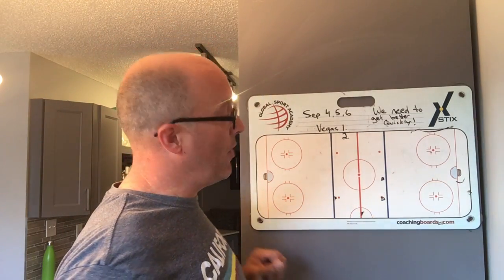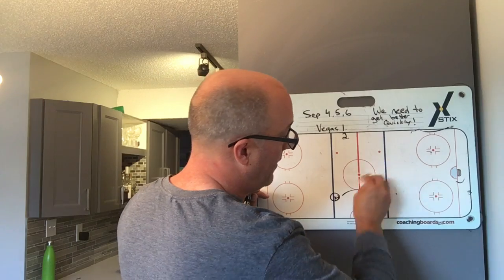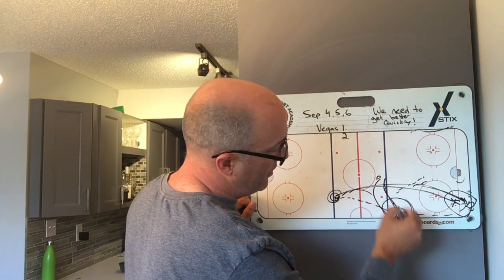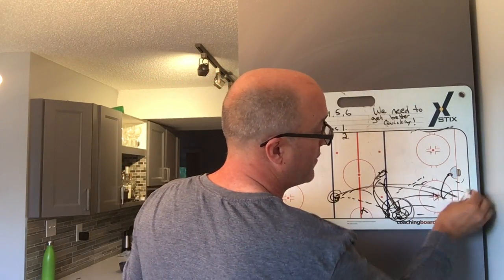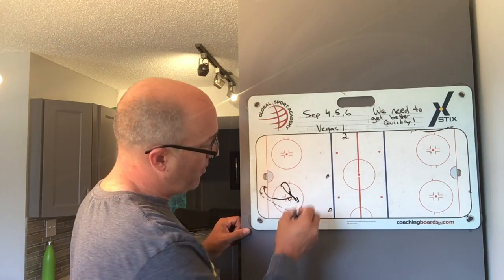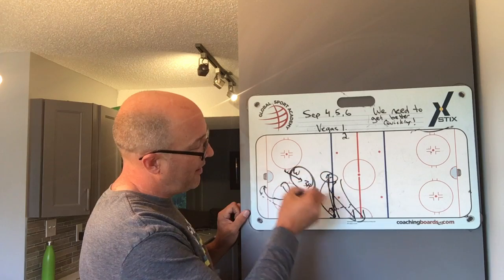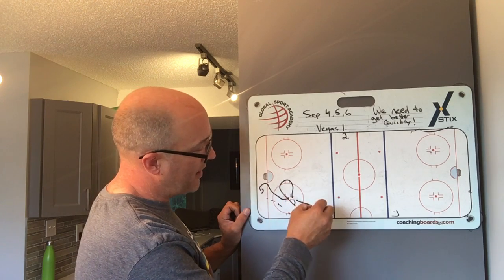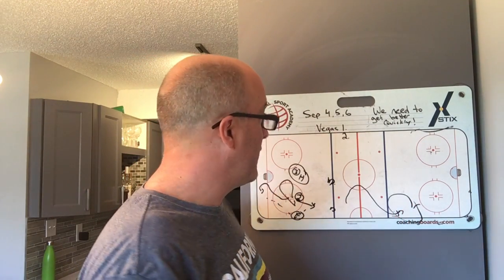Vegas 1 review - Vegas 2 - both involve winning pucks quickly when Defense outnumbers Offense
Vegas 1 review - remember when Forwards have the puck coming through NZ alone, the inside Def, D2 must activate and quickly move to forward skating and surf the offensive player quickly.  In this drill, the F1 player should think about a chip and retrieve.  F2 is placed behind the rush on the blueline and he too can help the retrieval process.  The D1 player who had his partner surf right in front of him should try to be first to chipped pucks.  F1 and F2 to talk and win puck battles vs D1 and D2.

Vegas 2 - simulates a breakout, where usually the center is moving up the ice by himself, or he has the far side winger helping him.  WHEN THE FAR SIDE WINGER HAS F3 above him, this rush turns into 2 v 3 and needs to be squashed quickly.  Same thing must happen with the middle ice D changing to forward skating and surfing off the center as early as possible.

Center might chip pucks and board side D must retrieve them.  Once the puck is chipped, the F3 can leave his guy and get open on the far side of the ice.  Hard rim, blow zone (high off glass), high flicker all good plays to exit zone quickly.